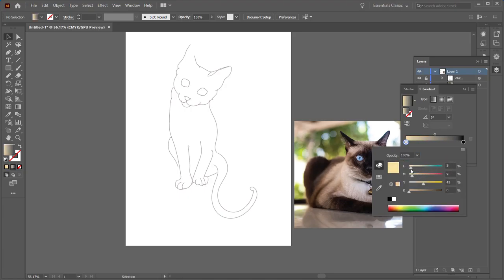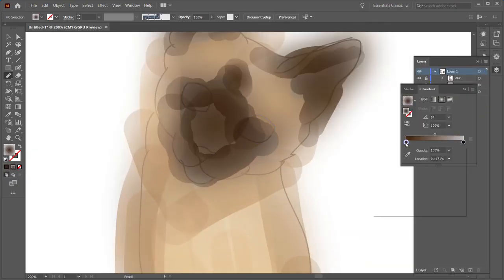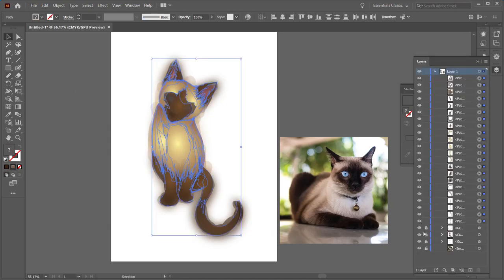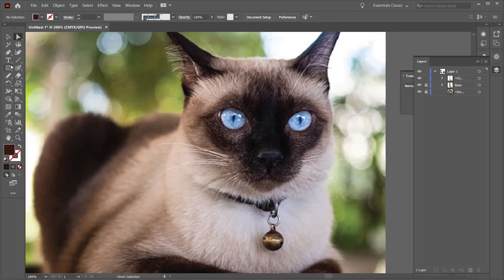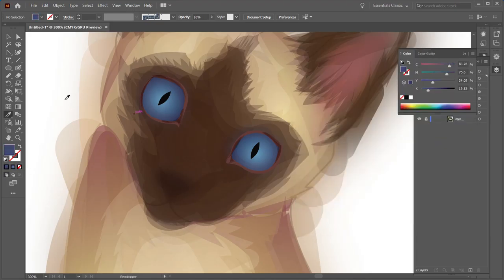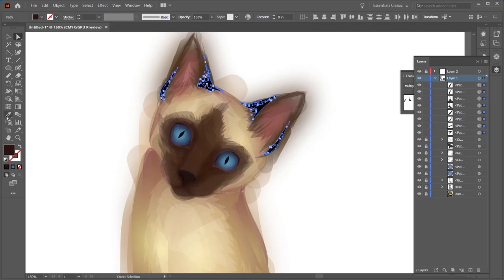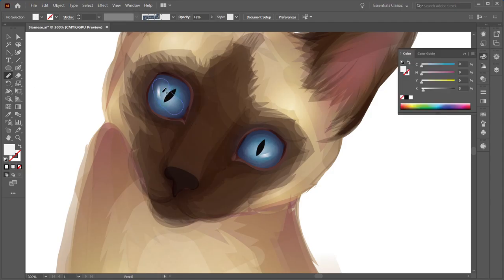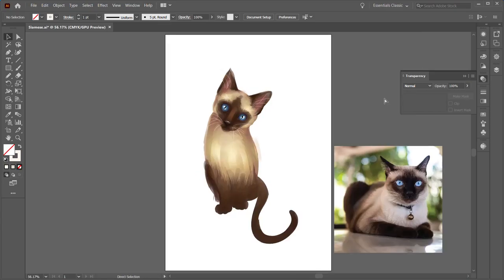Siamese Cat Vector Painting (With Voiceover)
Siamese cat vector "painting" done in Adobe Illustrator.